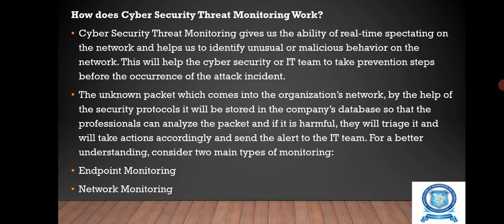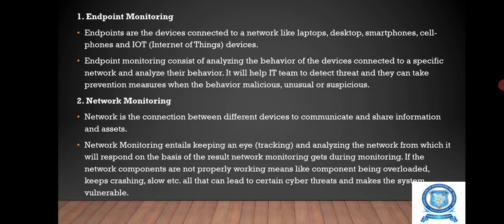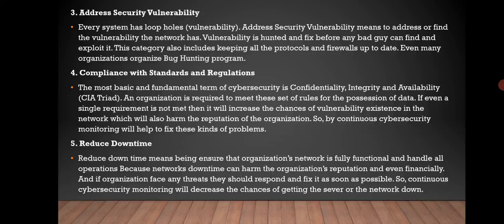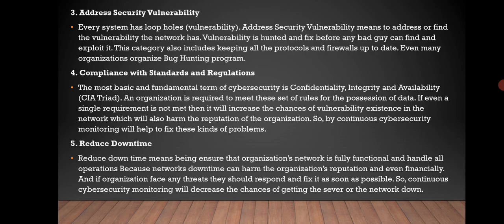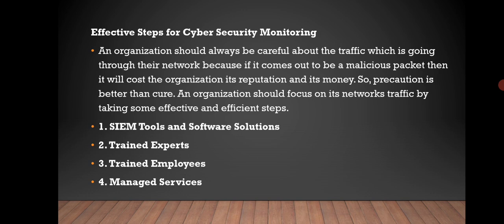Security monitoring and improvement best practices